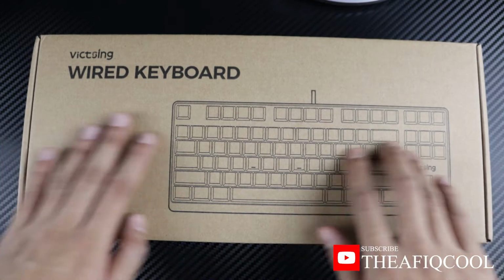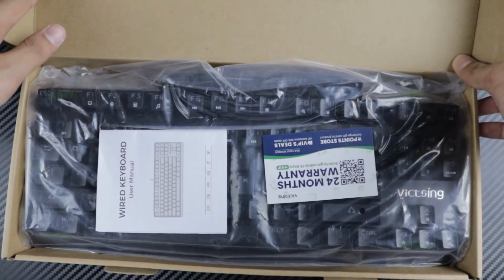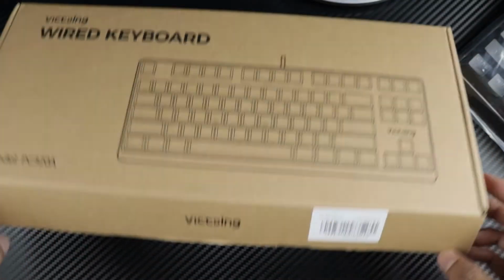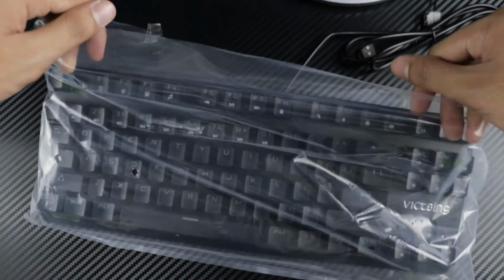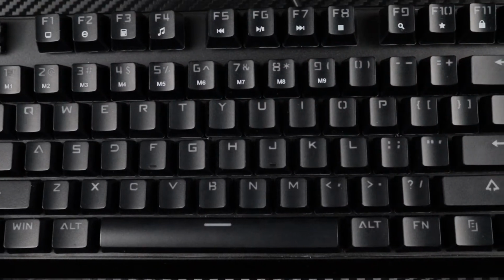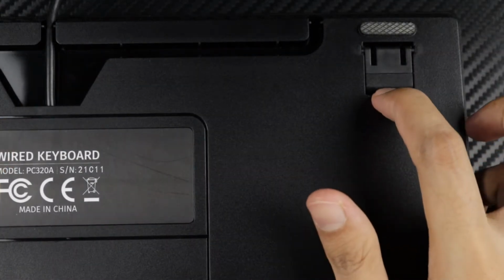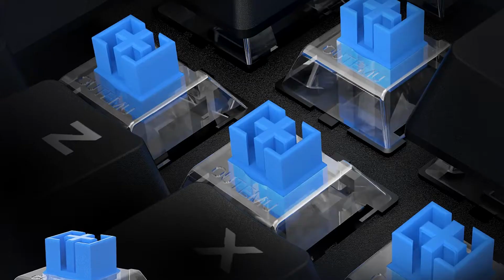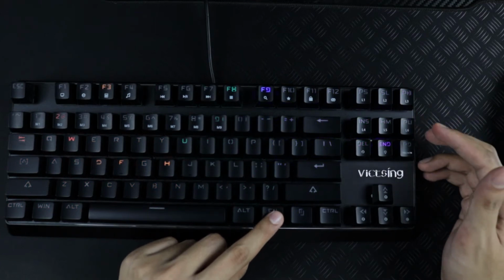Cheapest TKL Keyboard Under RM100? UNBOXING & REVIEW VicTsing TKL PC320A MALAYSIA.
In this video I will be UNBOXING & REVIEW the Cheapest TKL Keyboard from VicTsing PC320A that I bought from Lazada. This keyboard is TKL or 87% keyboard which is great for people wo want to save space and the switch it use is OUTEMU BLUE SWITCH.

ABOUT ME - Hey there my name is Afiq & I am a streamer on FB
I livestream every Sunday, Tuesday & Friday. Come join my livestream and say HI!

00:00 - INTRO
00:35 - UNBOXING
03:18 - REVIEW KEYBOARD
05:23 - SWITCH
06:06 - R.G.B PROFILE MODE
06:21 - ABS KEYCAP SOUND
07:34 - PBT KEYCAP SOUND
09:18 - THE BAD THINGS ABOUT KEYBOARD
09:48 - THE GOOD THINGS ABOUT KEYBOARD
10:09 - WHO I RECCOMENDED TO BUY?